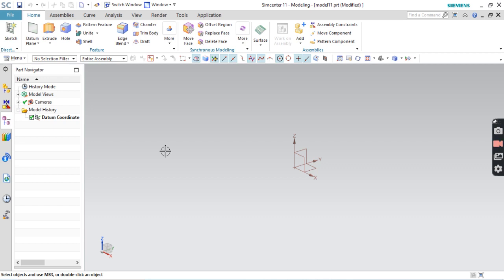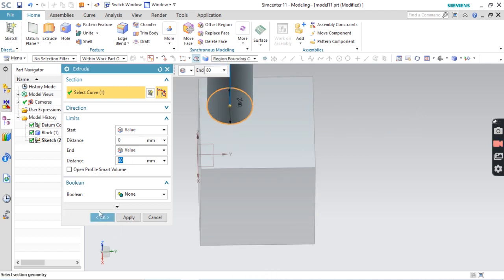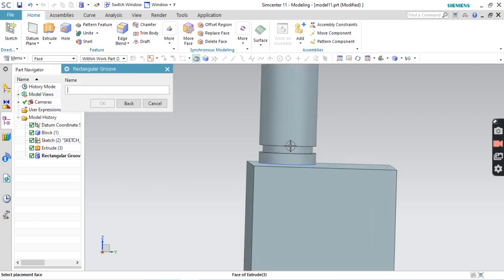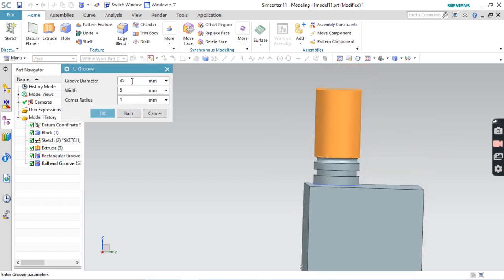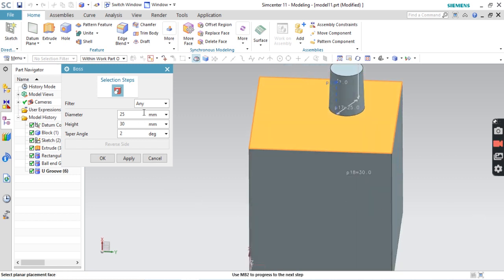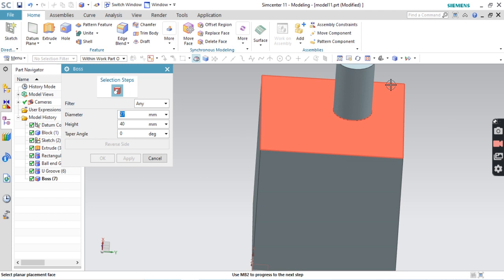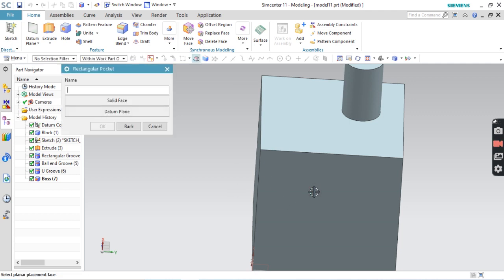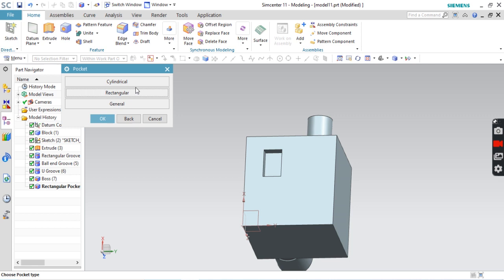NX UNIGRAPHICS FEATURE COMMANDS GROOVE,BOSS,POCKET|| COMPLETE TUTORIAL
Design features in NX
Groove
Boss
Pocket